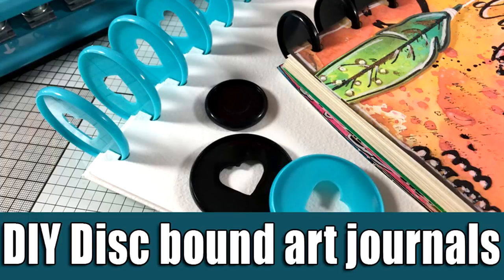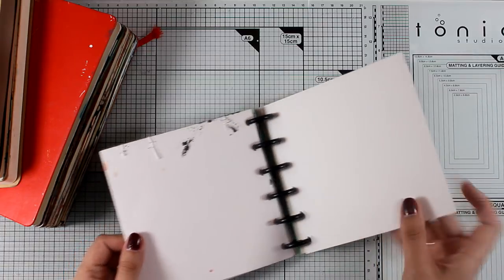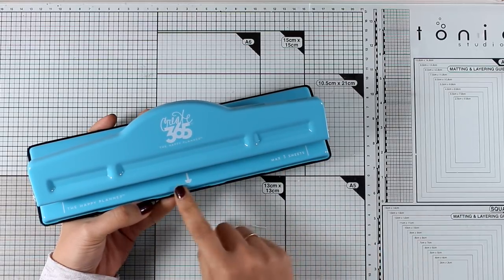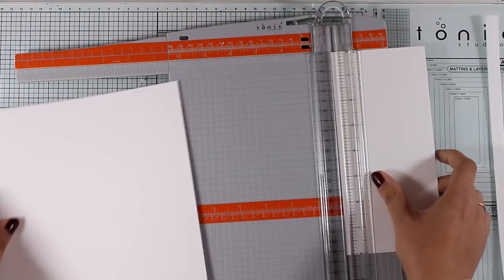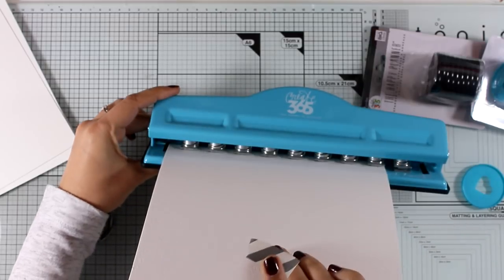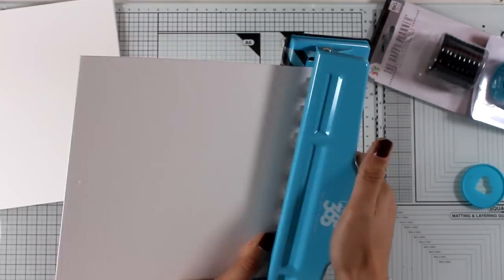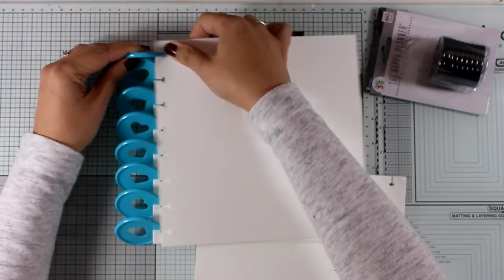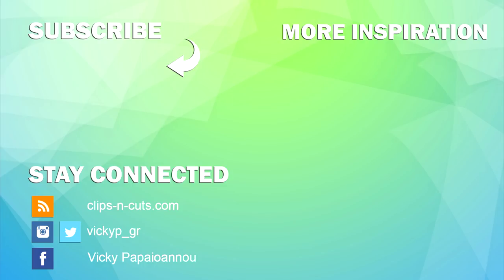DIY disc bound art journal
Create custom disc bound art journals by choosing the paper, the size and the discs you like. Blog post

[ Amazon UK ]
[ Amazon US ]

• We R Memory Keepers - Planner Punch Board - Disc Punch Inserts

• Disc Bound Watercolor Journals Additional Pages - 6" x 6" [57360]

• Disc Bound Watercolor Journals Additional Pages - 8" x 5" [57370]

• Disc Bound Watercolor Journals Additional Pages - 4" x 6" [57351]

• Ranger Ink Distress Mixed Media Heavystock - 8.5 x 11 - 10 Pack